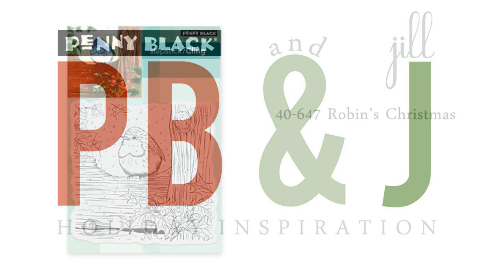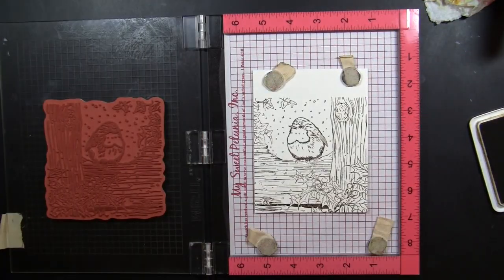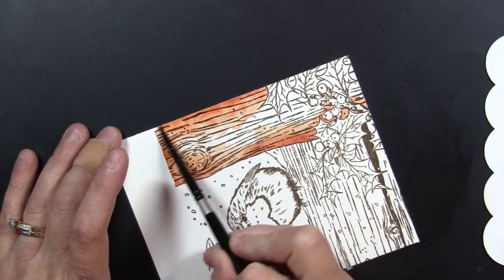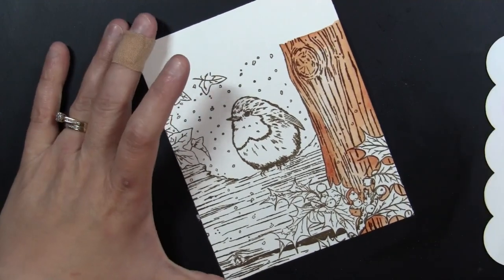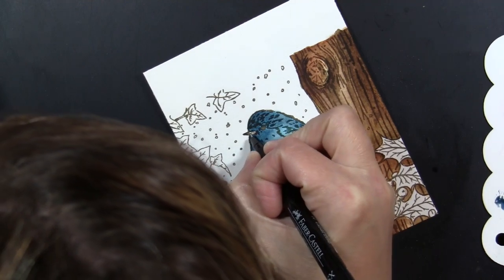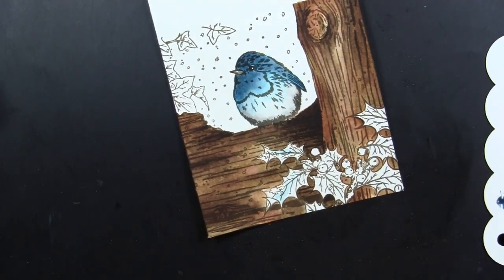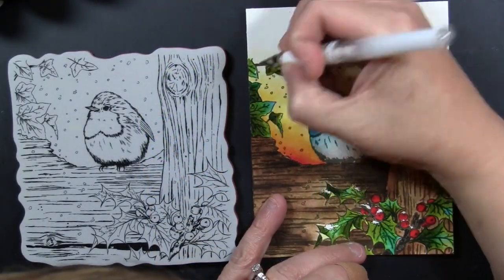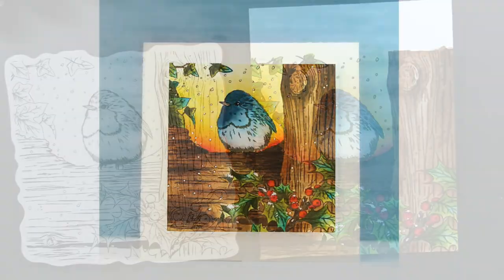PB&J | Winter Watercolor | Robin's Christmas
(expand for all details)